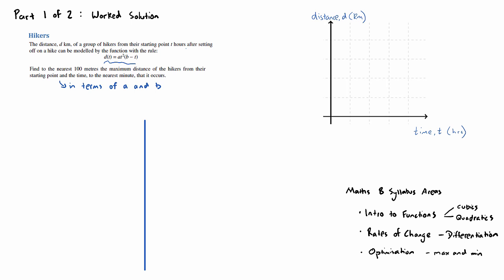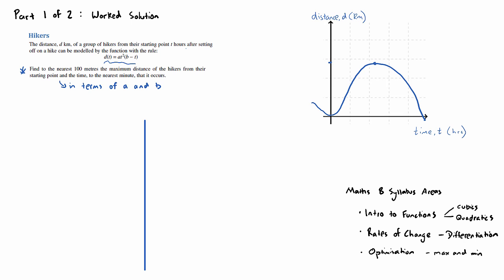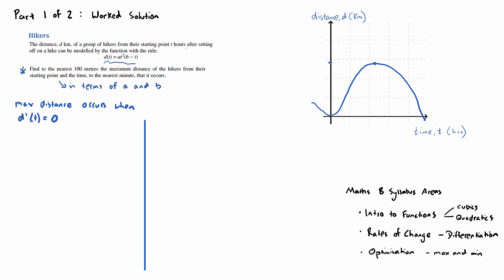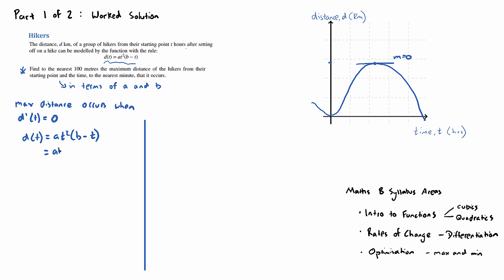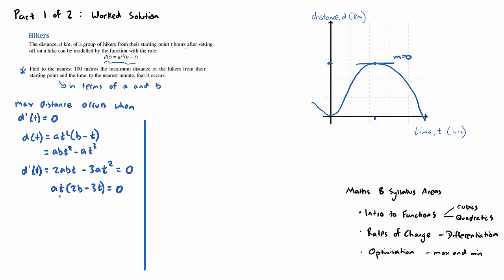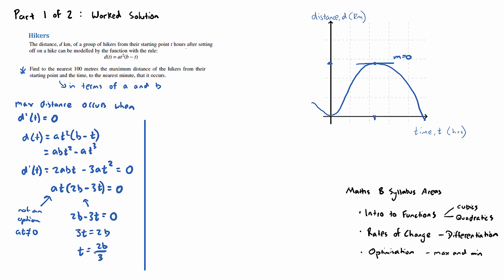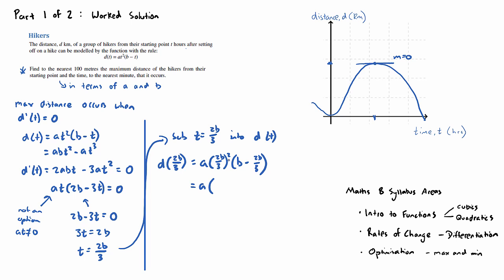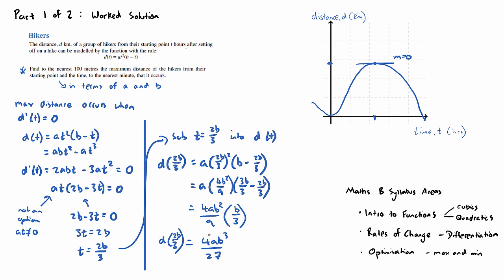John Fox - Hikers Video 1 of 2 - Video Worked Solution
CRP424 Maths Curriculum Studies 2
Assessment Item 1 - Oral Presentation
Student: John Fox
Student Number: n6338054
Question Allocated: Hikers

Video 1 of 2: Video Worked Solution